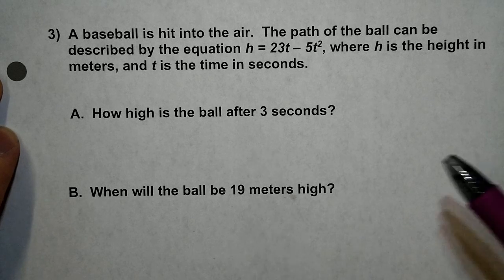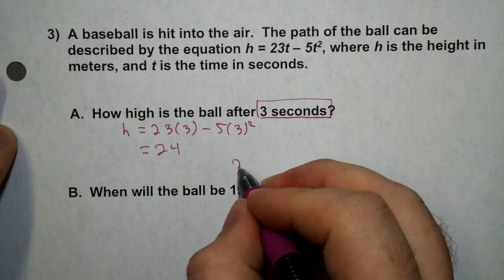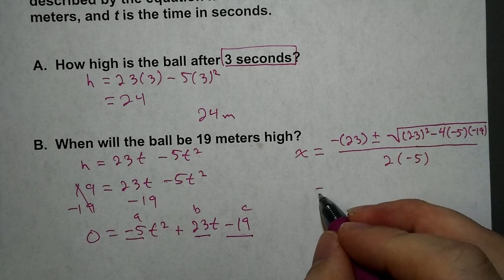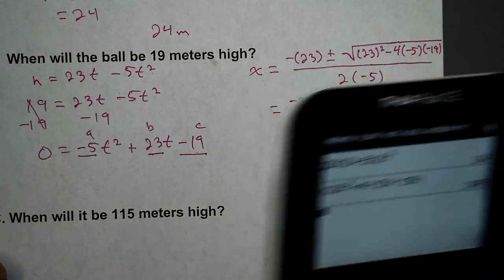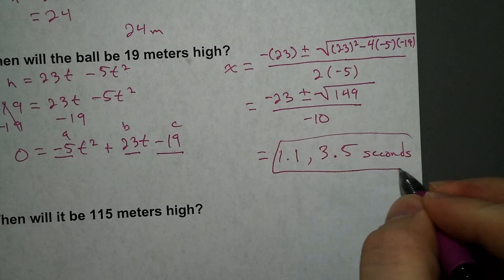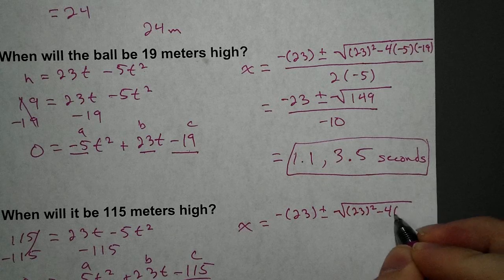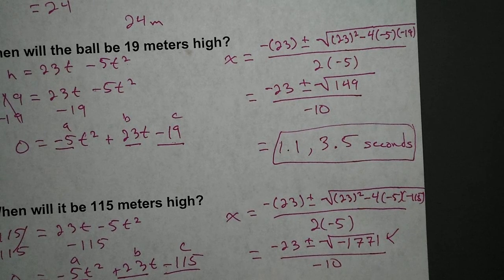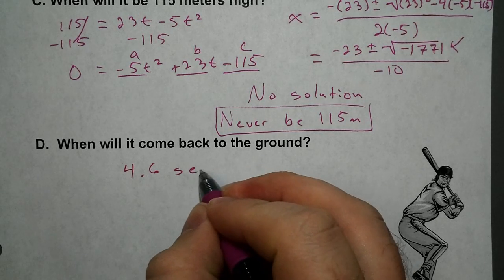Quadratic Word Problems Part 3